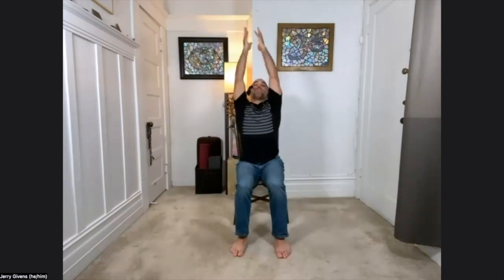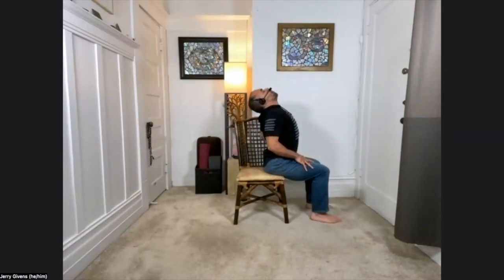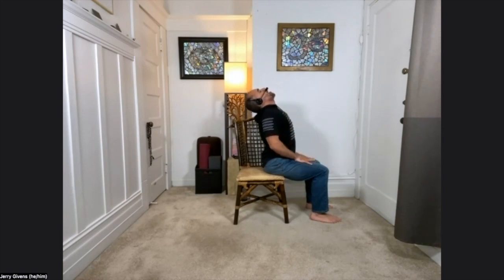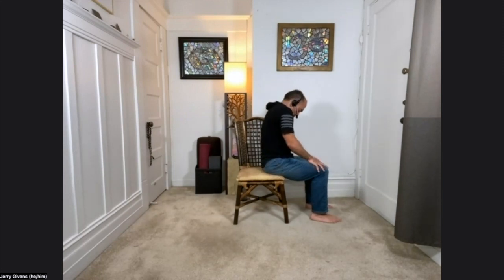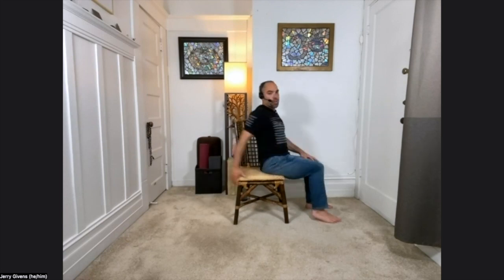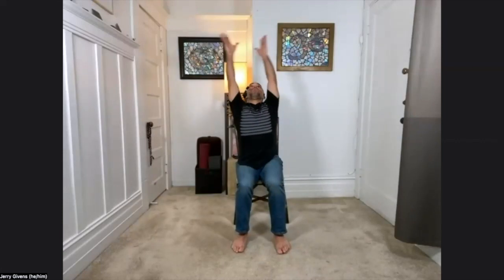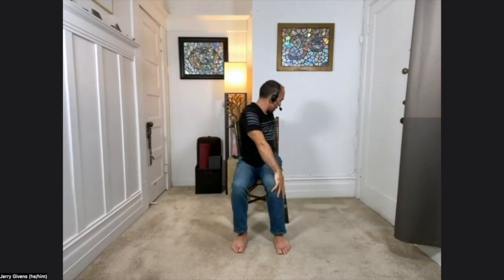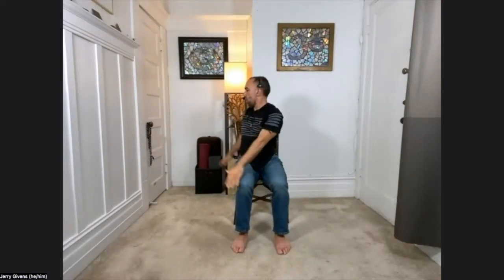Chair Yoga with Jerry